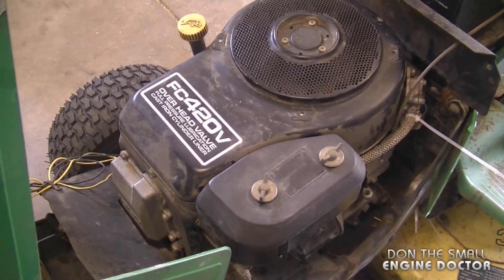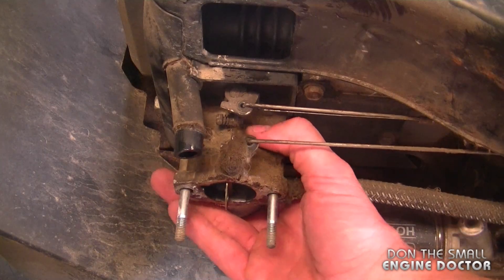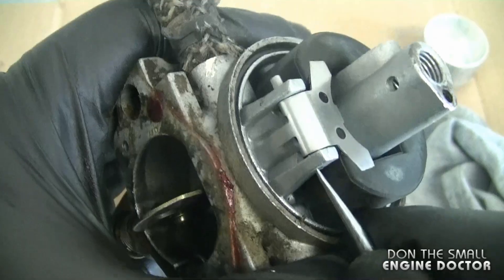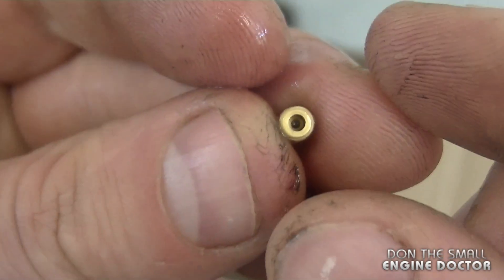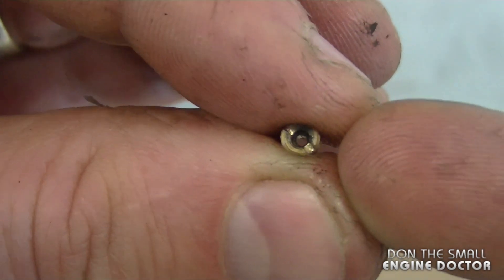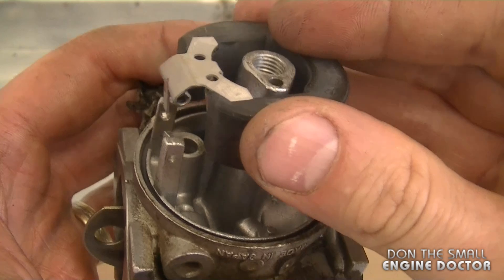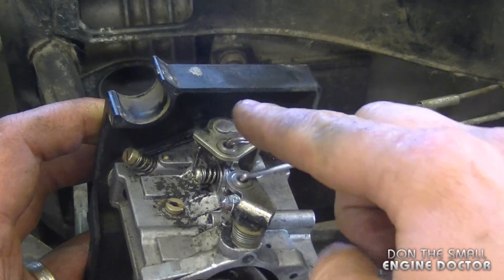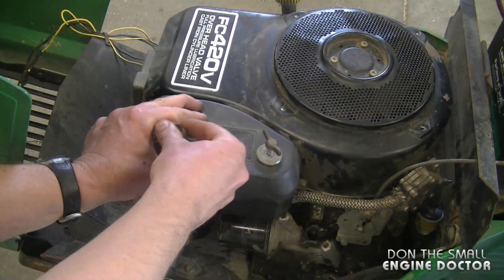Carburetor Cleaning On John Deere 170, 175, LX172, 176, and 178 Lawn Tractors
Does your lawn tractor engine surge up and down? Usually this is caused by a dirty carburetor. Even if the smallest jet is plugged  it will cause your engine to not run properly,